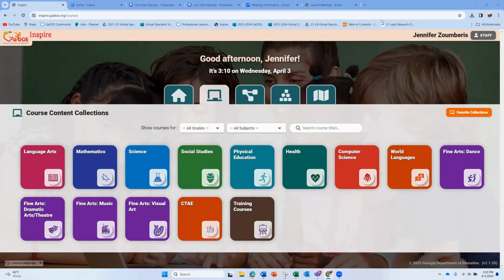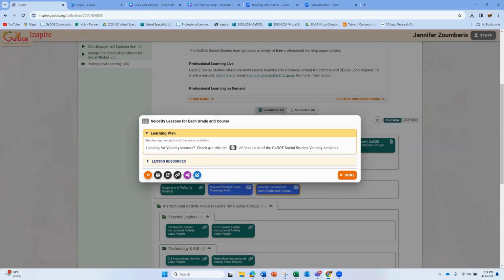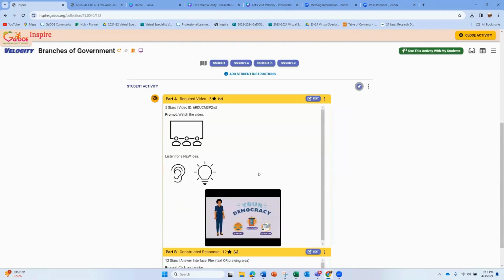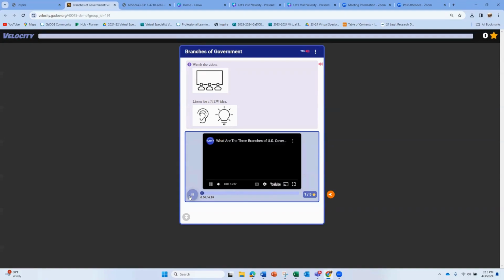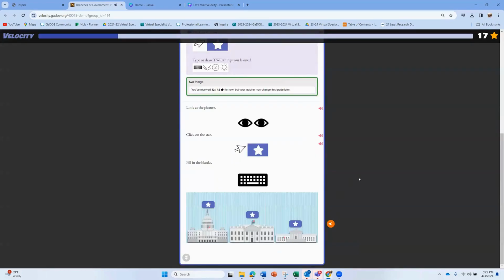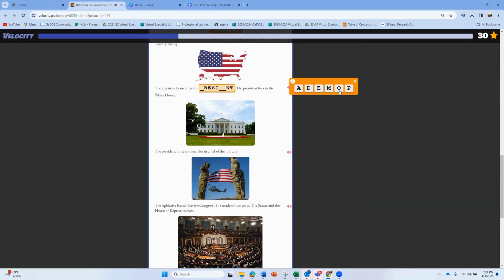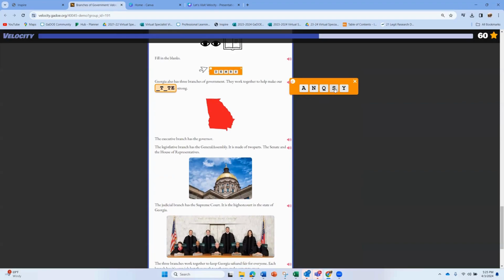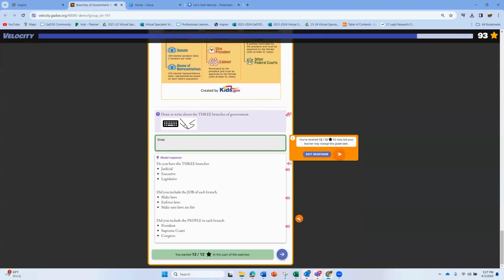GaDOE 3rd Grade Social Studies Instructional Activity Video Let's Visit Velocity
Have you used Velocity?  Do you want to learn more?  Check out this Velocity activity for 3rd grade, Unit 6 on the Branches of Government!